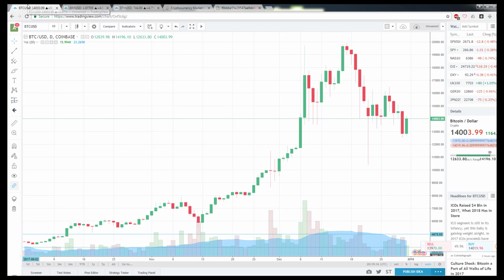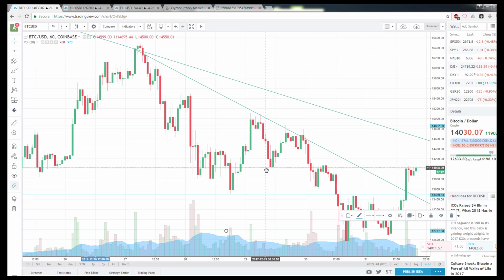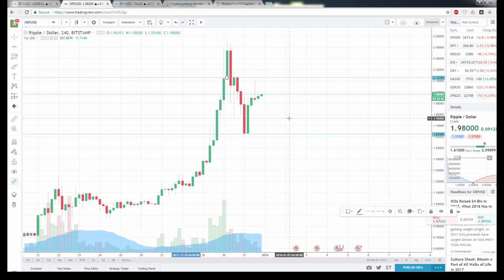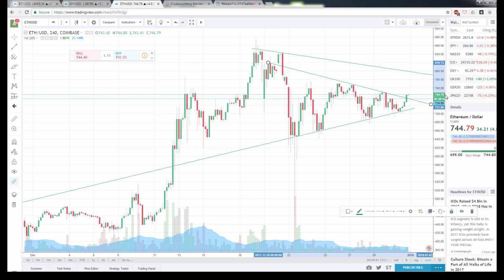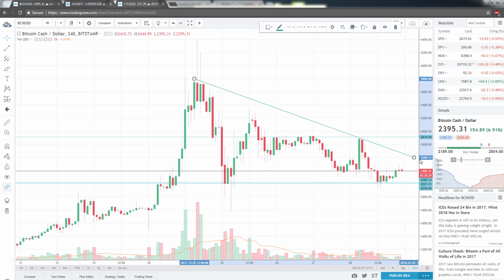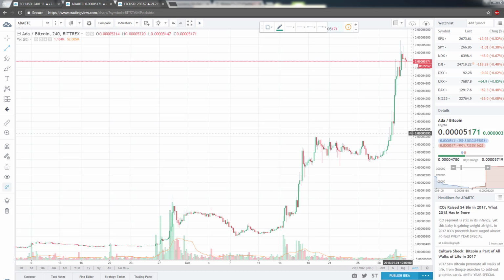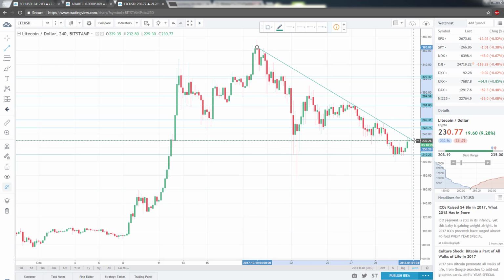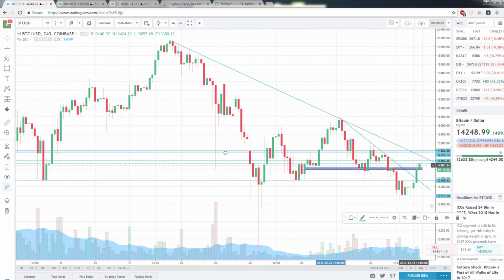Crypto Technicals Dec 31 2017